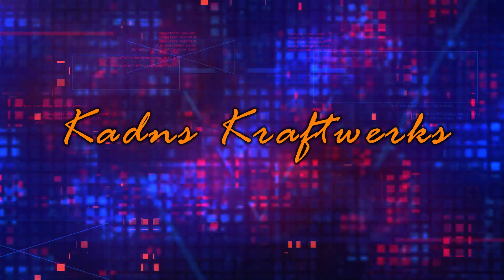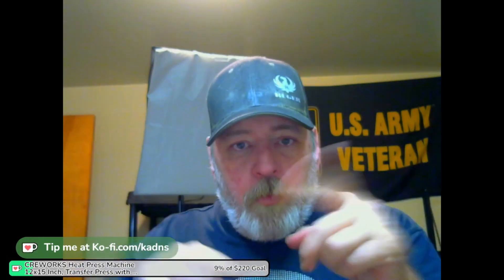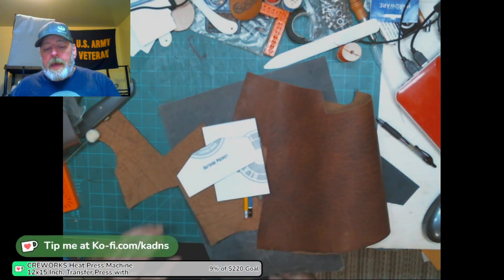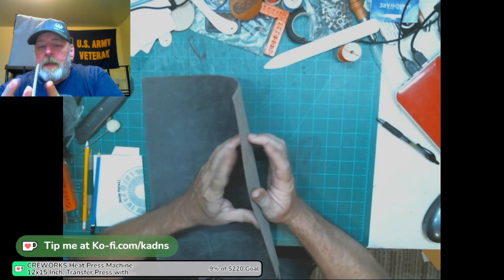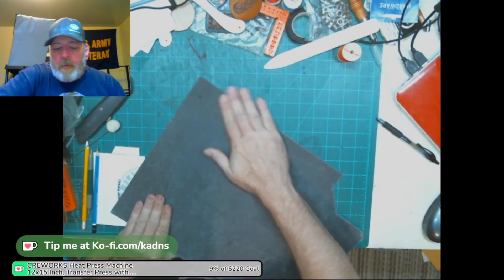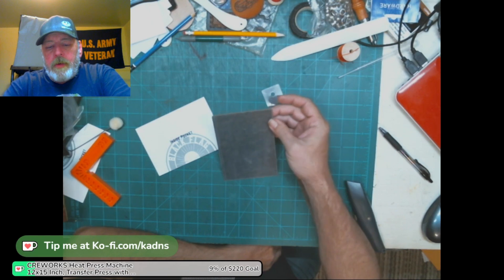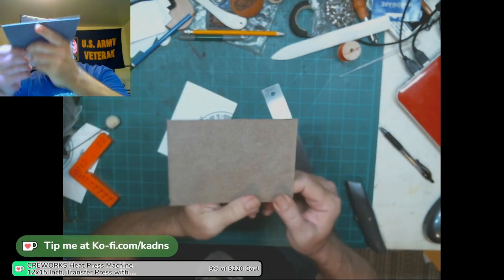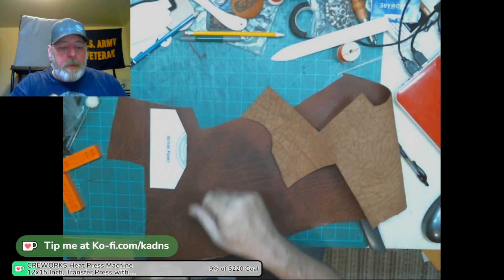Create Your Own Leather Card Wallet: Easy Wallet-Making Tutorial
This is my new favorite card wallet design. It is not my pattern. Giving credit to where it is due. It is Black Flag Leather Goods pattern. Make sure to head over to his video where he has a link to this pattern. for free!